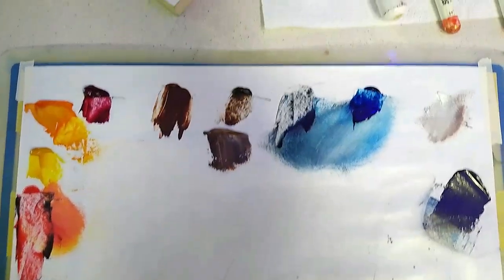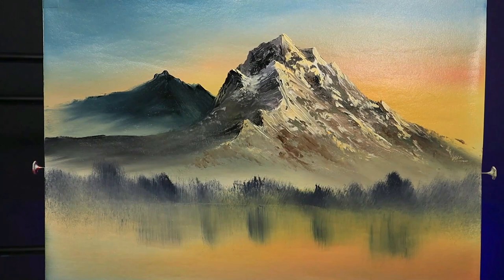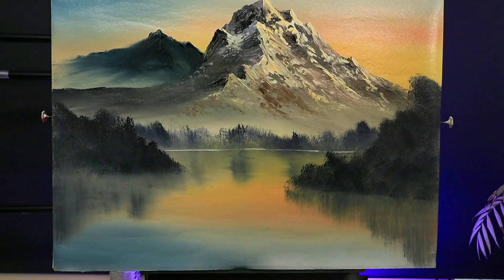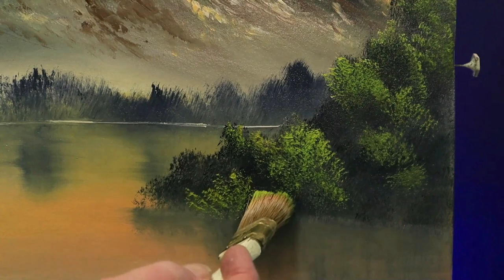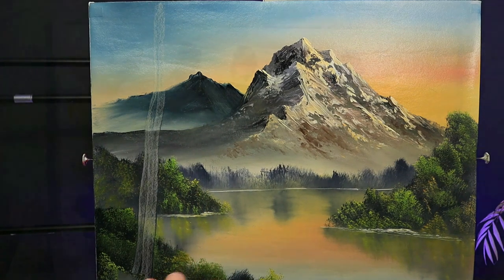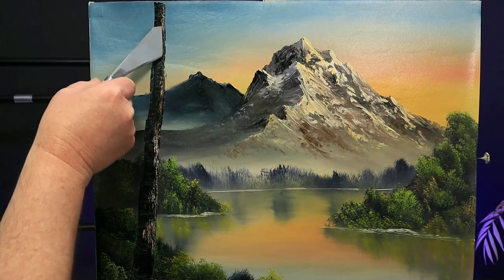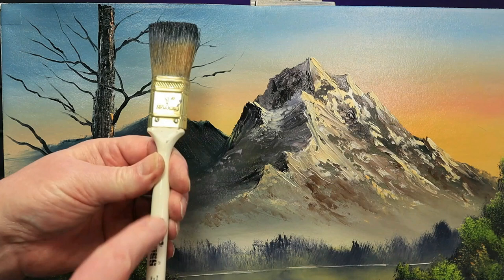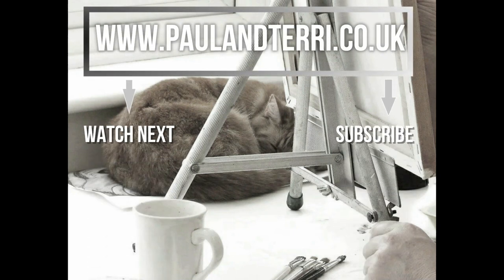How to Paint Bob Ross Mountain Splendour Part 2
My How to Paint Bob Ross Mountain Splendour is a great beginners painting for anyone wanting to learn the Bob Ross technique.
I use Bob Ross Liquid White and his own brand of landscape oils from a blank canvas to a finished painting. I've left in some mistakes and happy little accidents and some fixes to help you paint better Bob Ross paintings.

For more information about our online classes and DVD's visit our

1" brush (Amazon)
2" brush (Amazon)
BR Master Set (Amazon)
Daler Table Top Easel (Amazon)

Canon M50 Mk 2 (Amazon)
US Boya Shotgun Mic (Amazon)